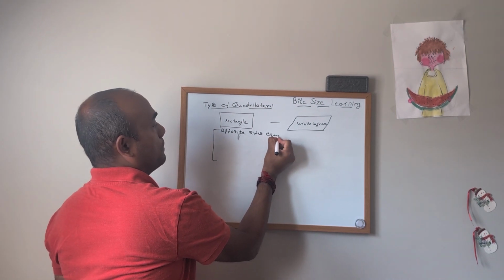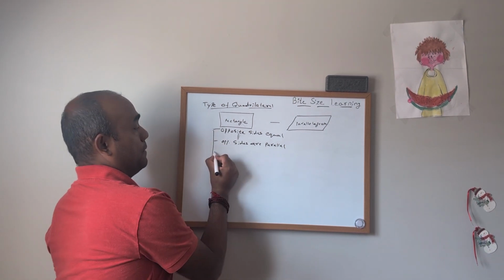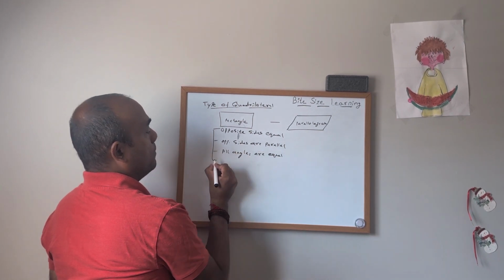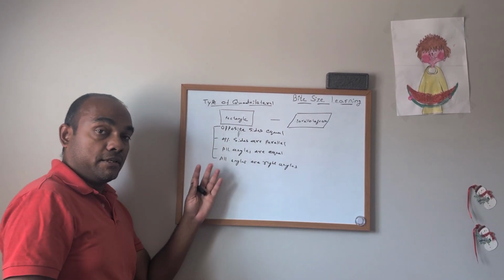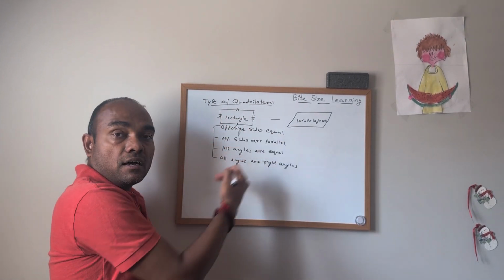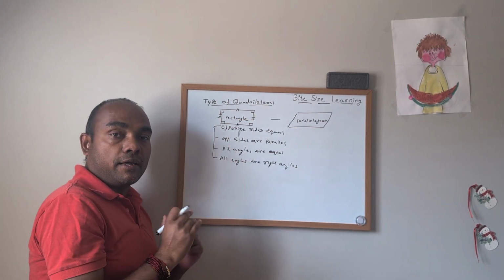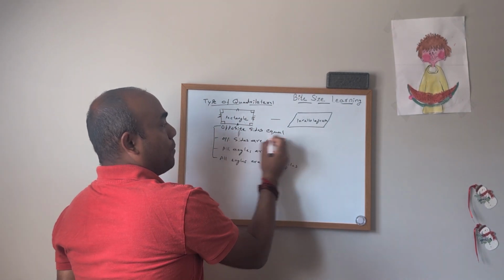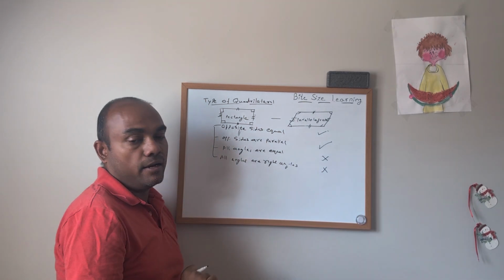Quadrilateral Lecture 3 Maths Grade 3 to Grade 5